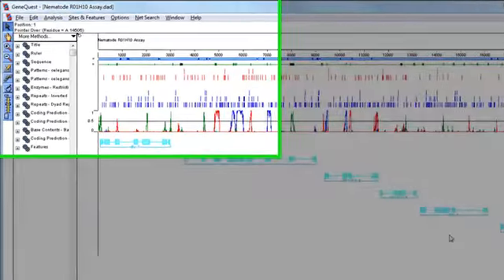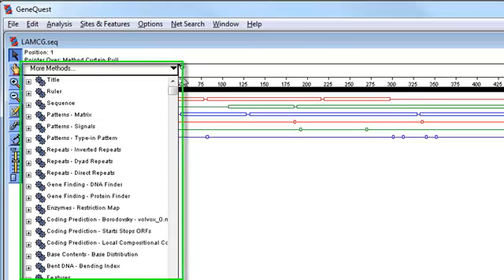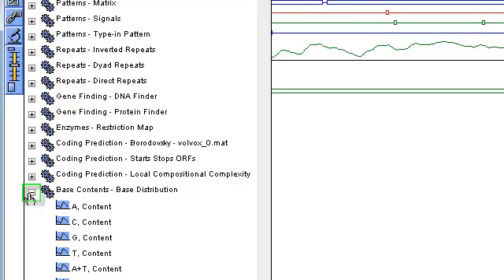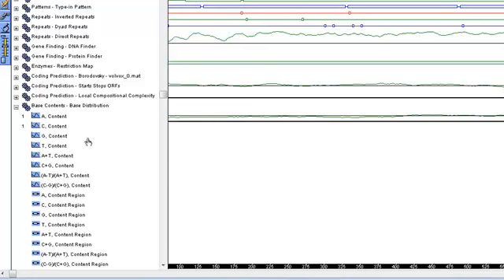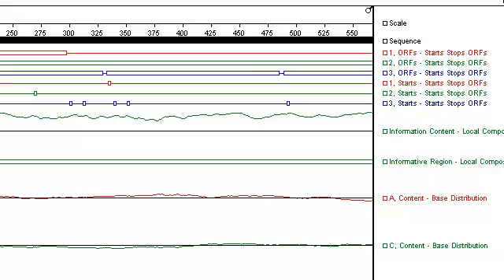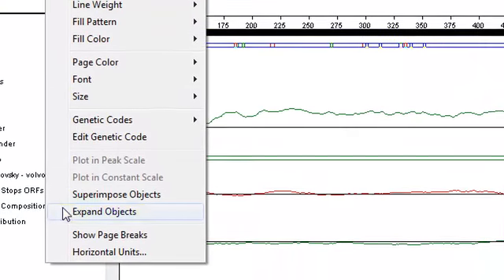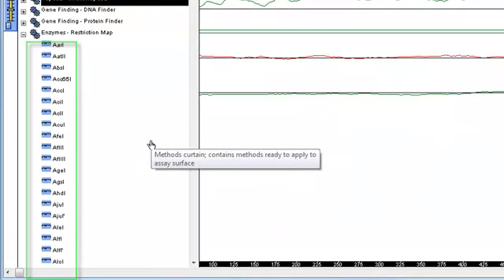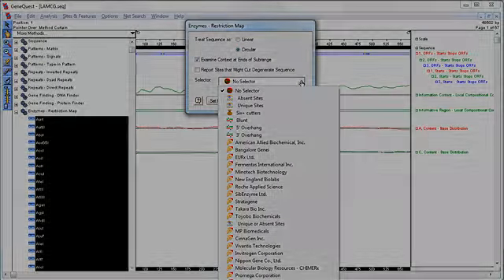DNASTAR - Getting Started with GeneQuest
Are you new to using GeneQuest, or in need of a refresher? Sometimes it helps to cover a few of the basics before getting started.